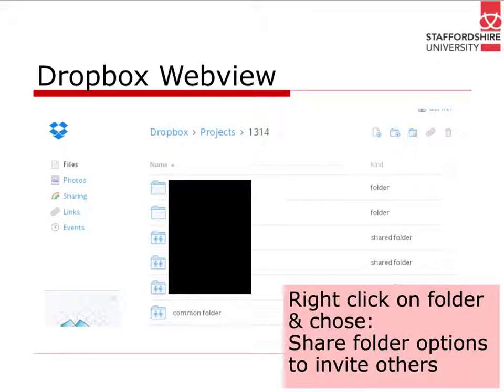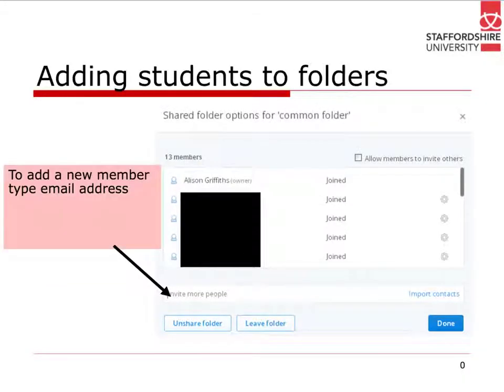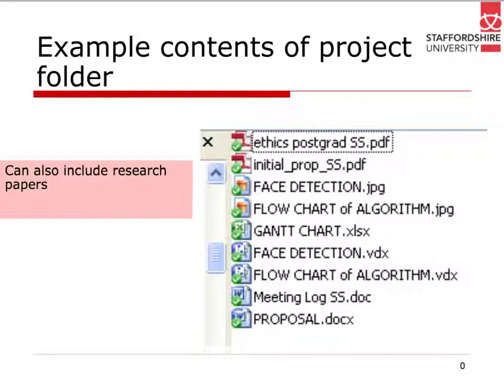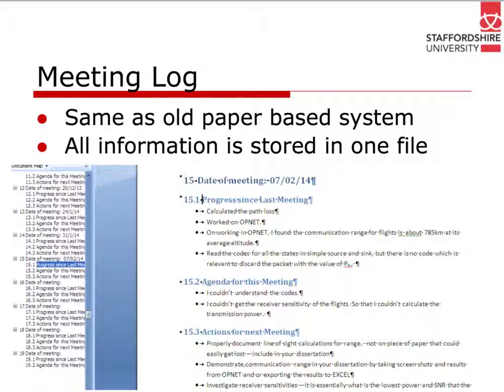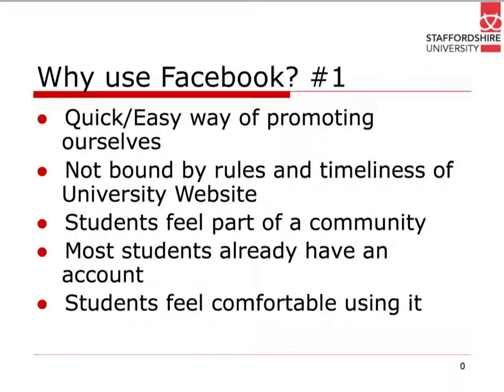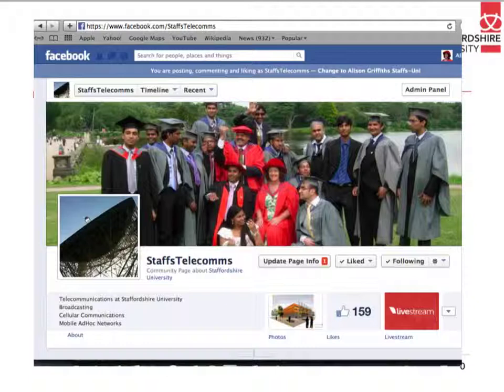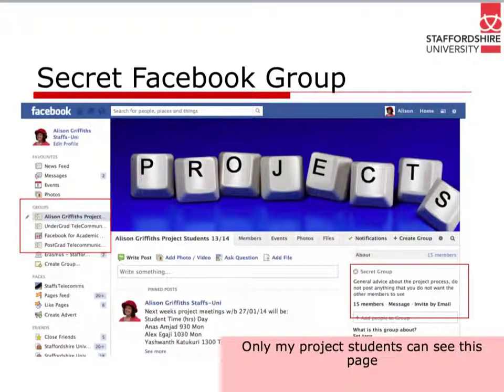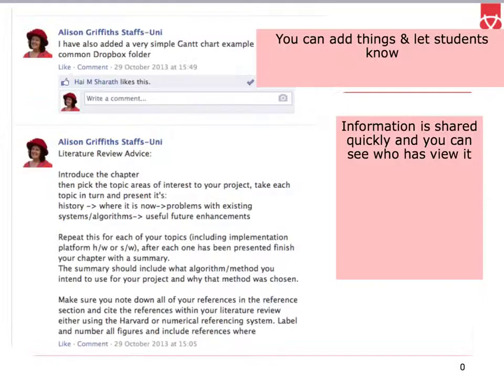Project Supervision using Technology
project supervision